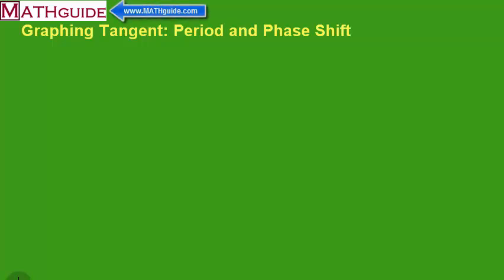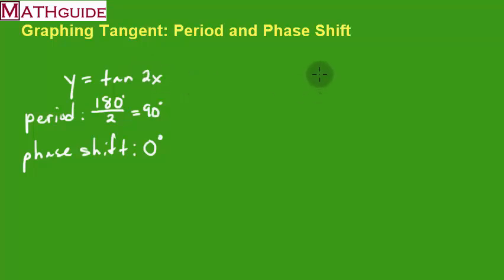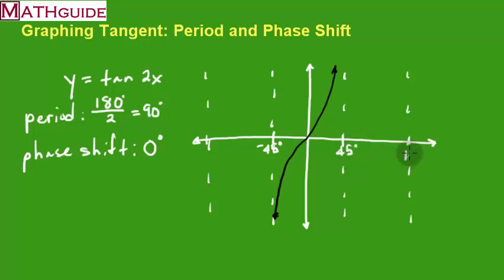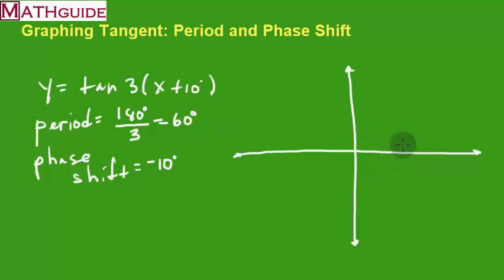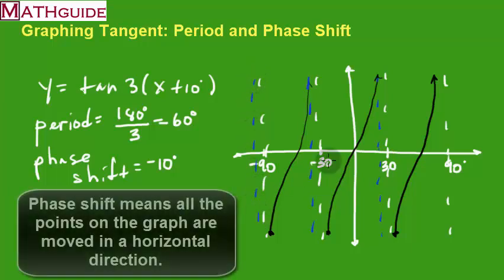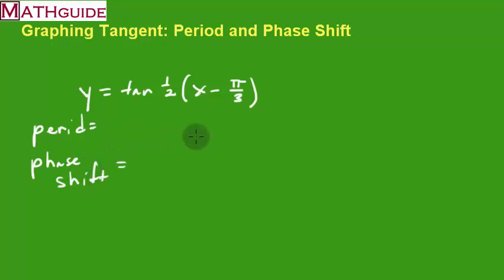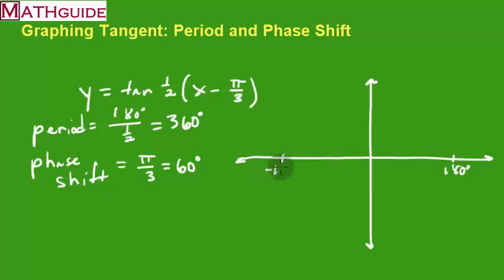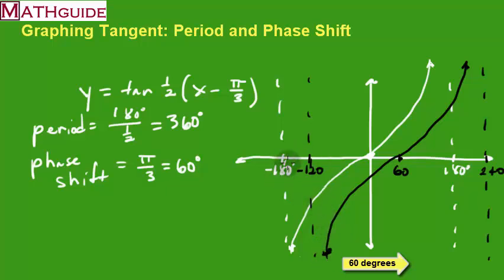Graphing Tangent: Period and Phase Shift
This MATHguide video demonstrates how to graph tangent functions by calculating period and phase shift.  Asymptotes and intervals are also discussed.